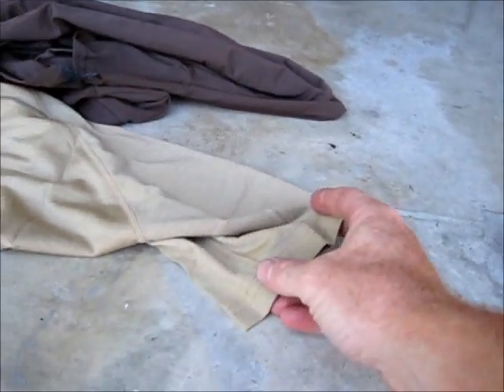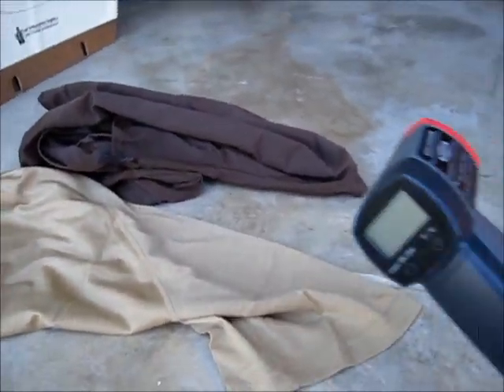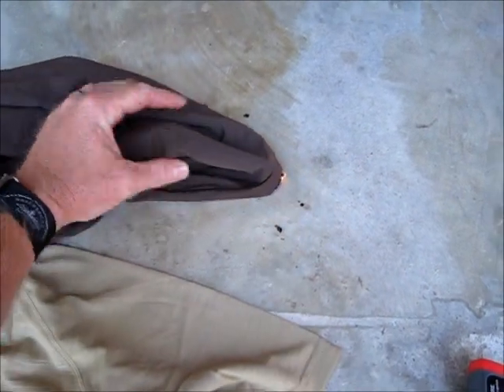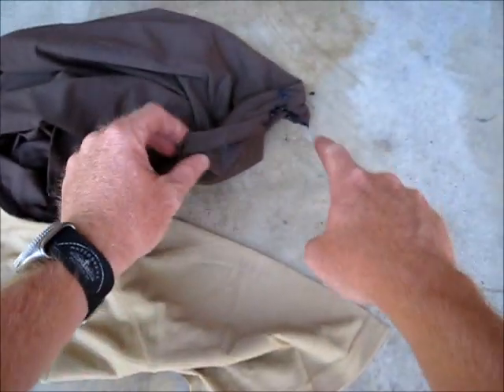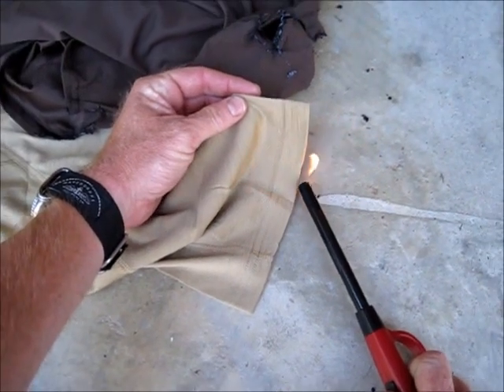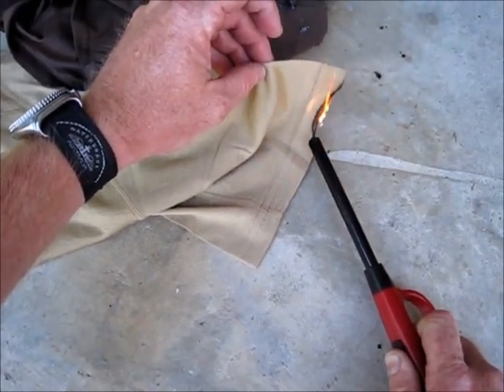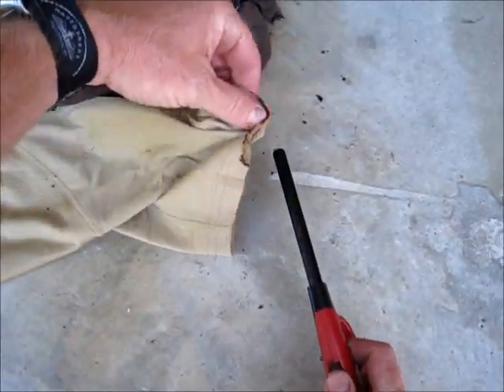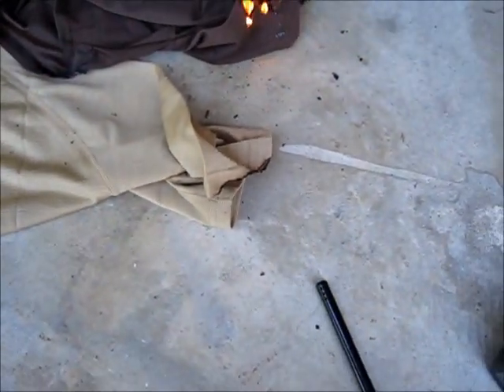Merino vs Synthetic Fabric Burn Demo #1 of 4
Kyle Defoor, Brand Ambassador for MRE, demonstrates Merino's inherent advantages when exposed to heat & flame.